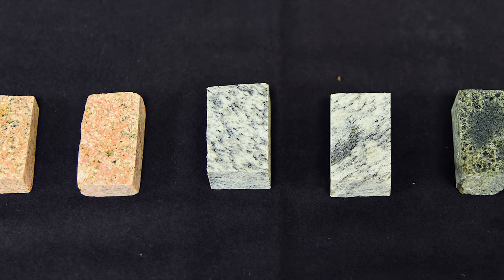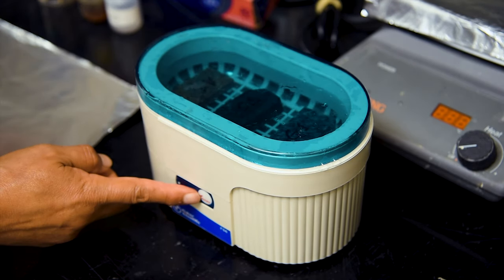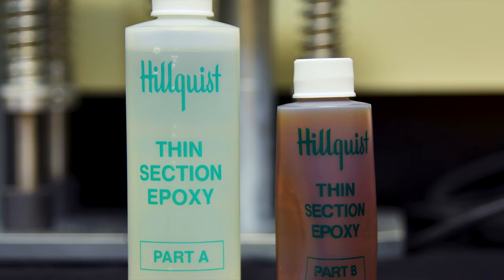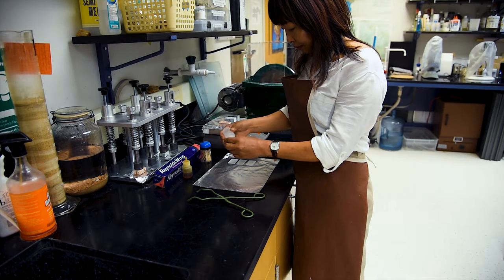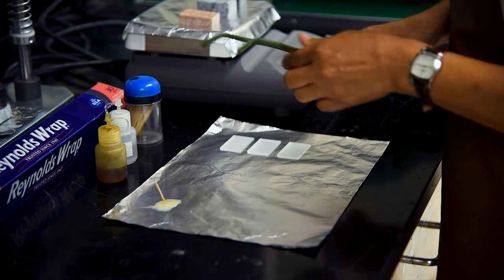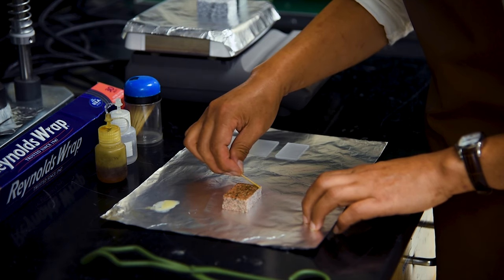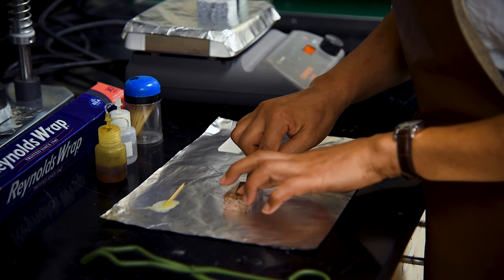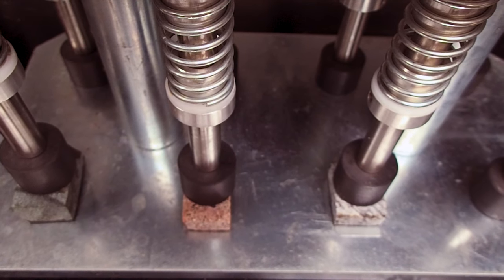Making Rock Thin-Sections: 06/10 - Epoxying Slides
Demonstration of epoxying polished rock chips to frosted glass slides.